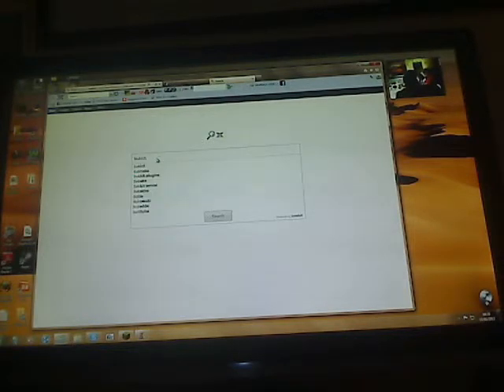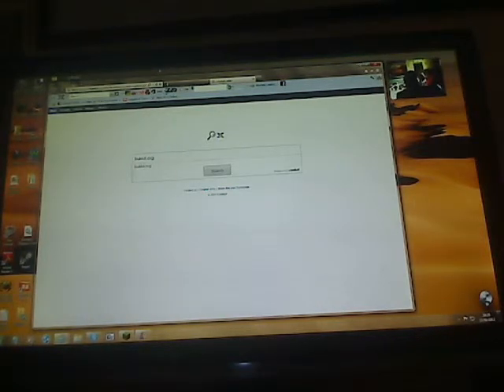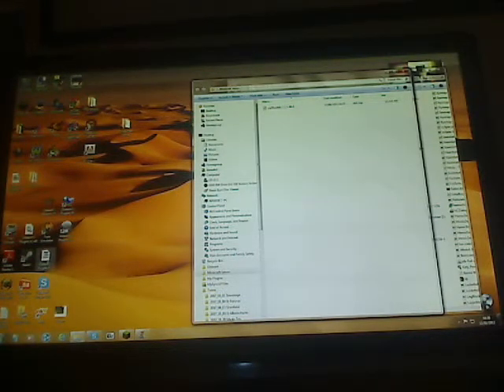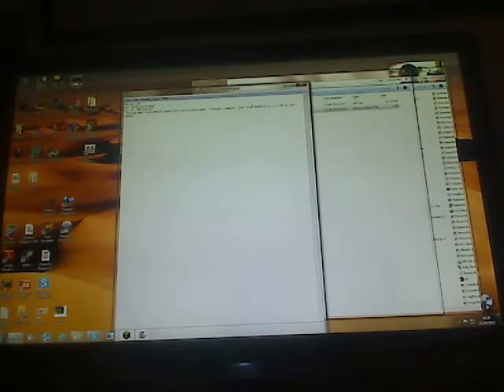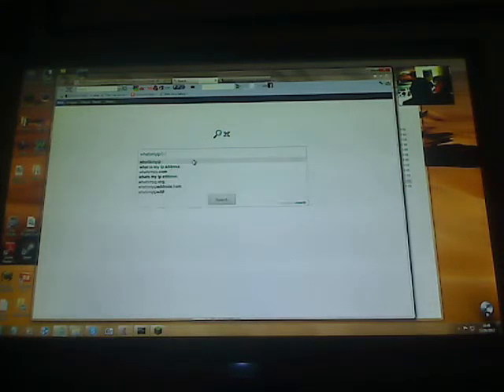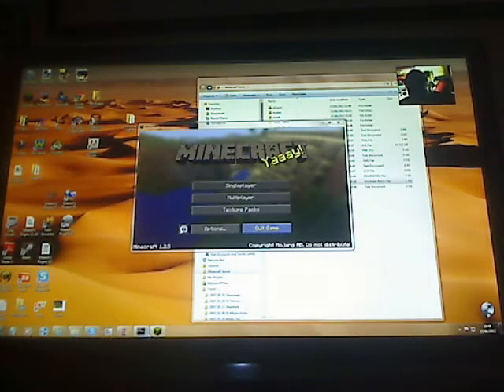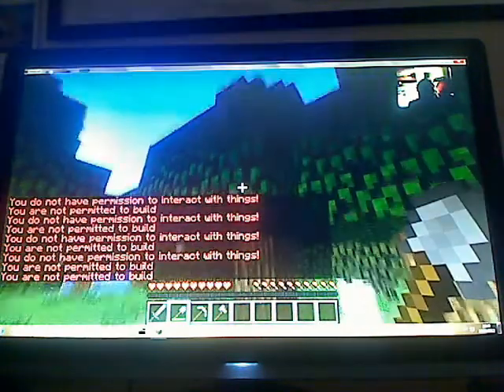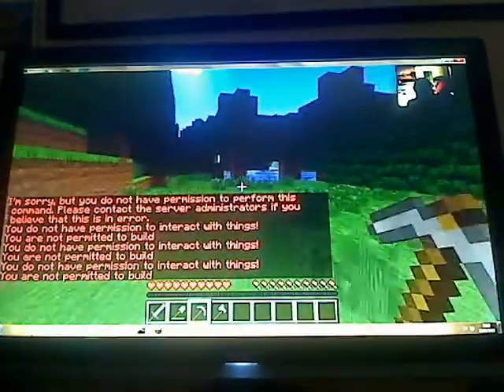How to make a Server 1.2.5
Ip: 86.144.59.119